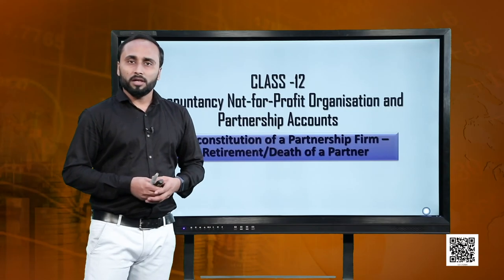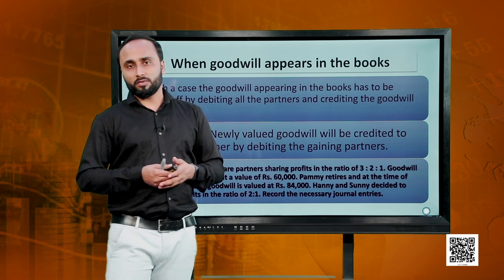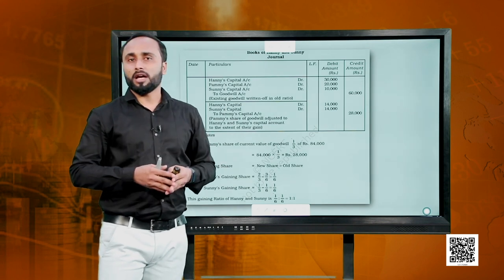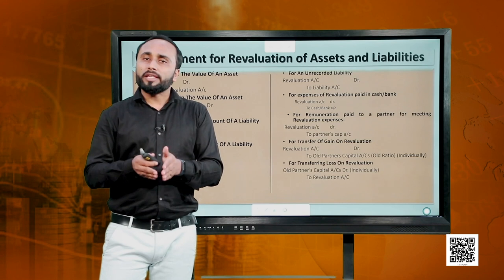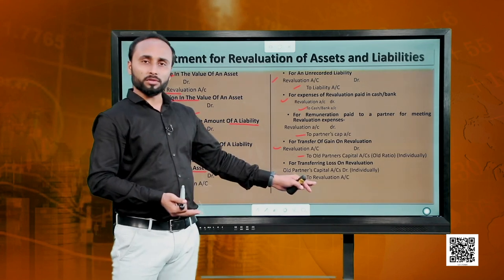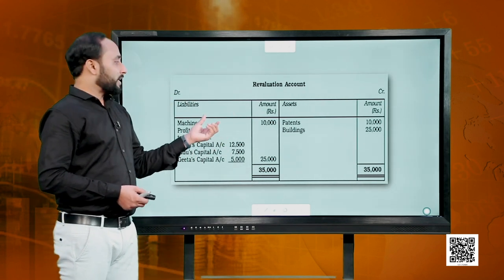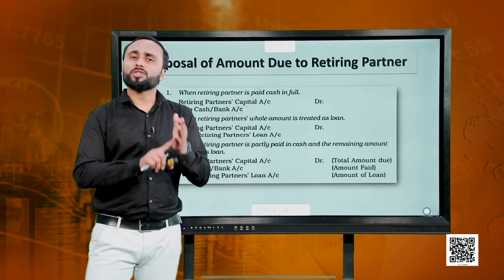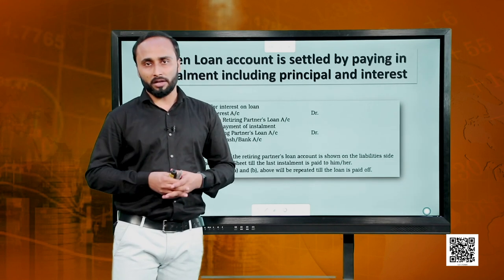Chapter 4 - Reconstitution of a Partnership Firm - Retirement/Death of a Partner, Part 2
Chapter 4 - Reconstitution of a Partnership Firm - Retirement/Death of a Partner, Part 2 Accountancy (I) - Partnership Accounts(Class 12)